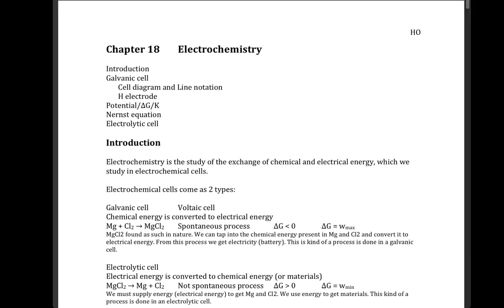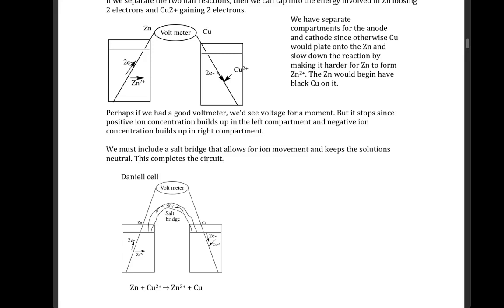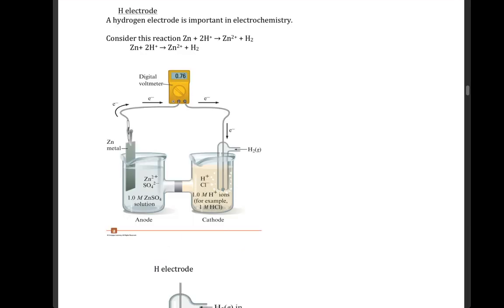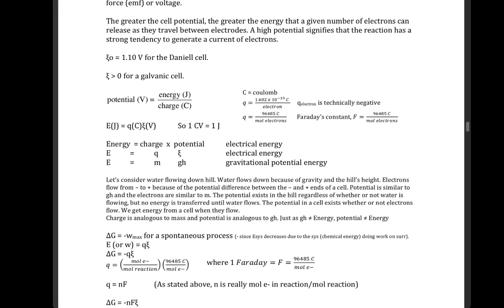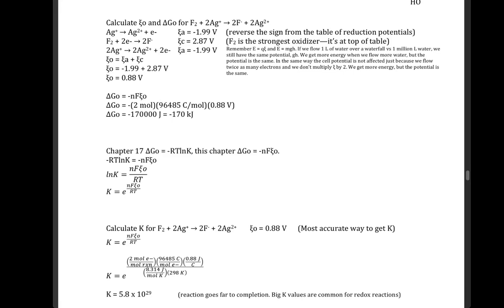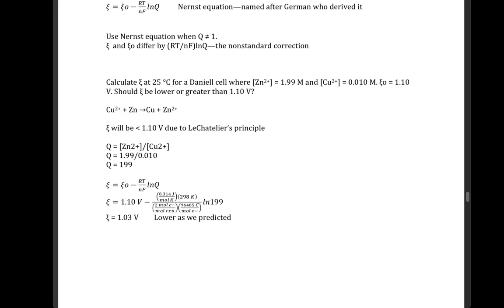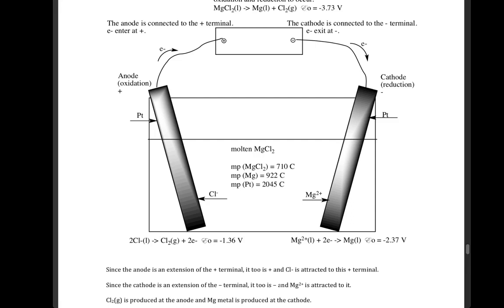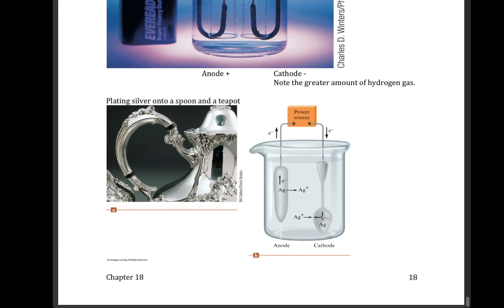Chemistry 2 Chapter 18 Lecture Video